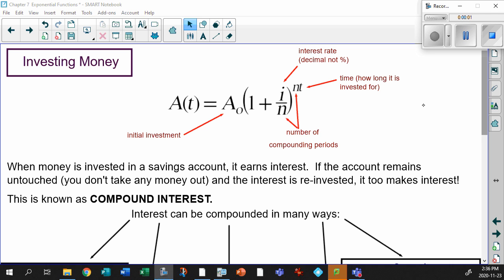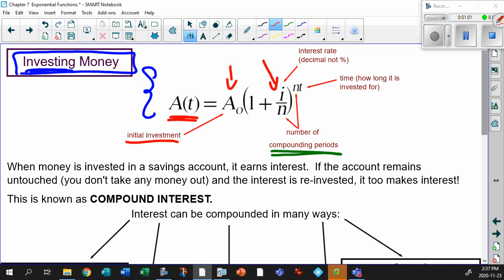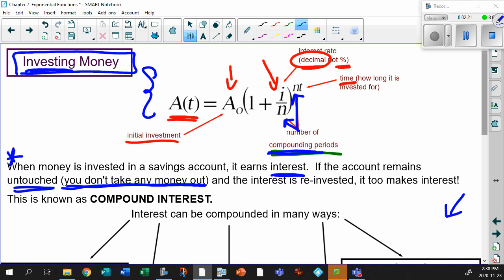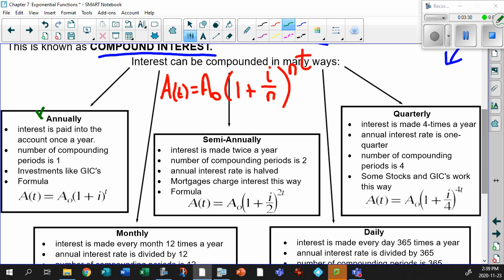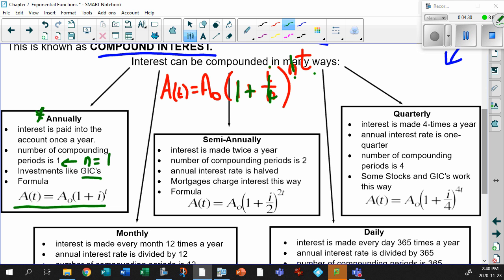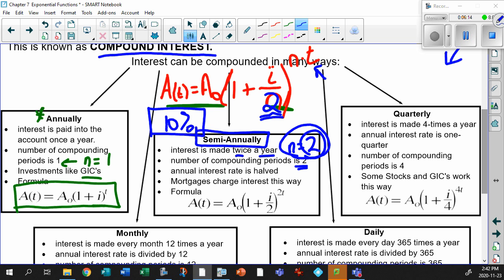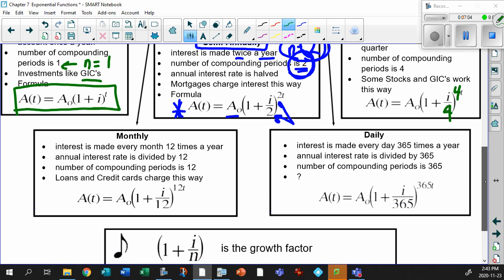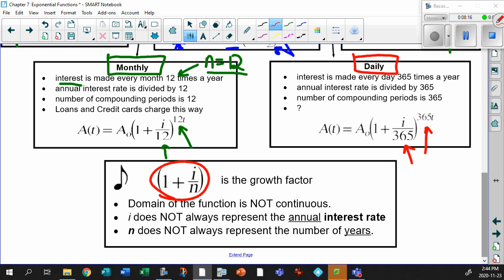Unit 7 1 13 Investing Money Introduction